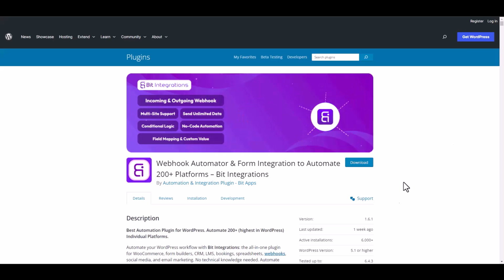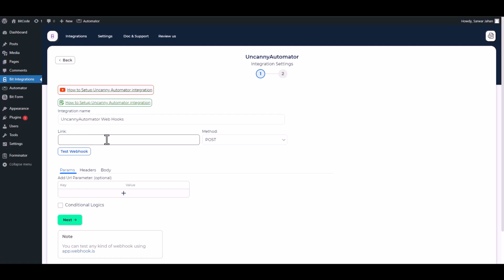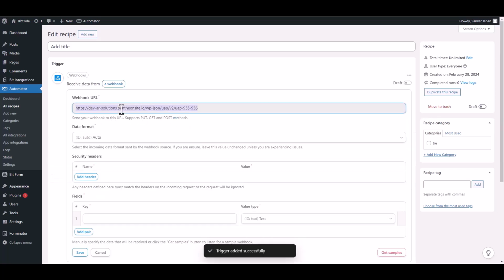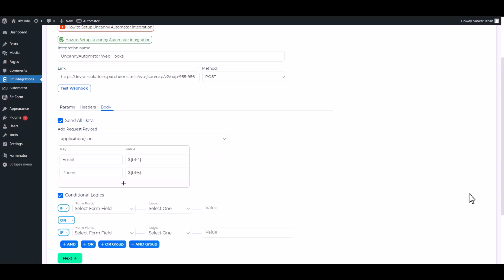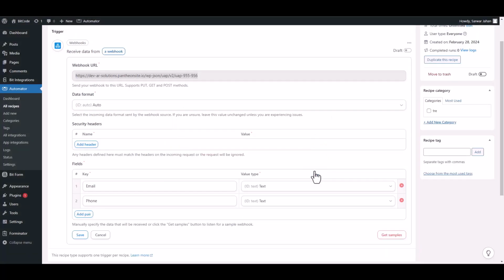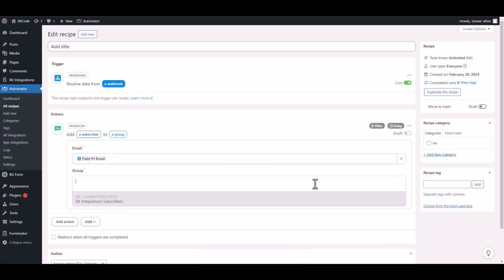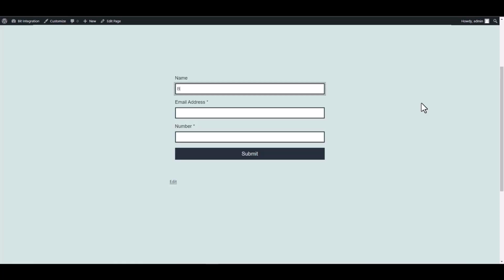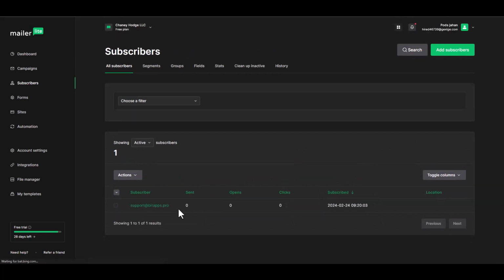Integrating MailPoet with Uncanny Automator | Step-by-Step Tutorial | Bit Integrations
🔗 Ready to elevate your WordPress automation game? Join us on our YouTube channel for an in-depth tutorial where we demonstrate the seamless integration of MailPoet with Uncanny Automator, a powerful tool for automating workflows. Learn how to effortlessly connect these two tools using the Bit Integrations WordPress plugin.

Follow along as we guide you through the step-by-step process of integrating MailPoet with Uncanny Automator, enabling you to streamline your website's automation processes, manage tasks efficiently, and enhance productivity. Say goodbye to manual operations and welcome automated workflows for increased efficiency.

Key Highlights:
✅ In-depth walkthrough for integrating MailPoet with Uncanny Automator using Bit Integrations for WordPress.

Whether you're a web developer, business owner, or WordPress enthusiast, this integration empowers you to seamlessly merge MailPoet with Uncanny Automator. Watch now to revolutionize your WordPress automation efforts!